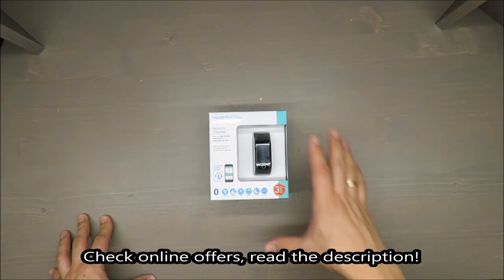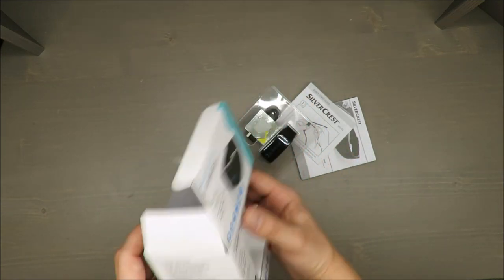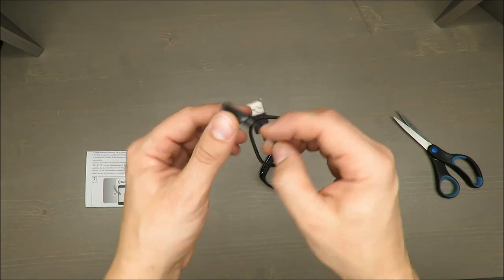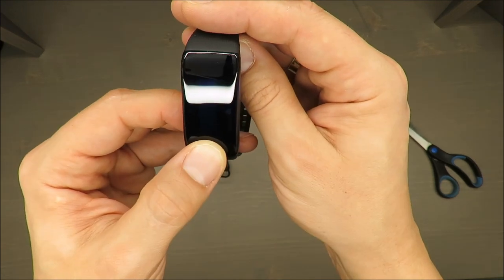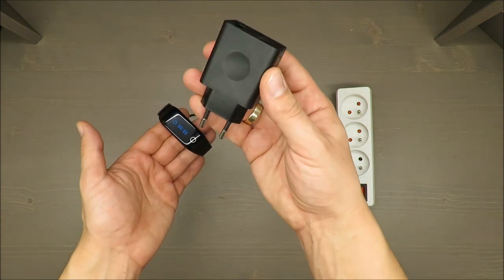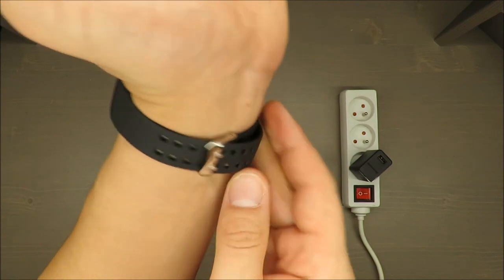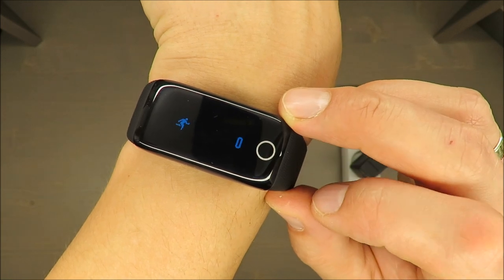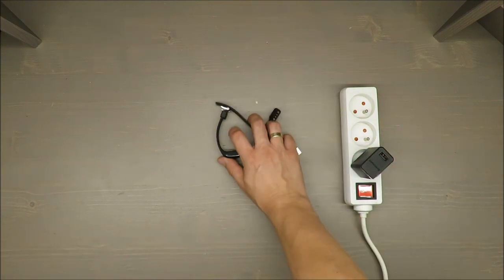SilverCrest Activity Tracker SAS 82 Health For You UNBOXING REVIEW TEST (Lidl iOS Android Bluetooth)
Activity Tracker
IAN: 297928

Features
Activity Tracker
Tracks your steps, kilometres, calories burned, active minutes and sleep
Tracks your daily activity goals and has an activity reminder
Bluetooth® technology transmits data so you can analyse your activity on a graph
Free HealthForYou app available for download
Clock and date display, alarm with vibration, plus alert for calls, texts and notifications
Built-in rechargeable Li-ion battery for up to 15 days of power in standby mode
15 day activity memory
Protected against brief submersion (IP67)
Fits wrist circumference approx. 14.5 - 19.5cm (adjustable)
System requirements: iOS Version 9.0 and up, Android™ Version 5.0 and up, Bluetooth® 4.0